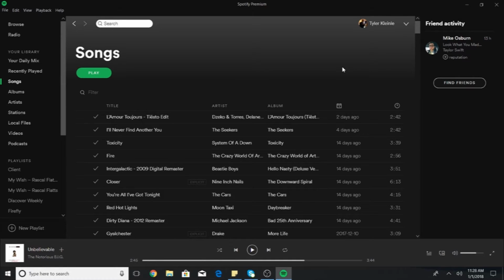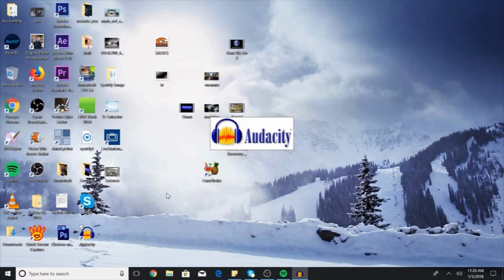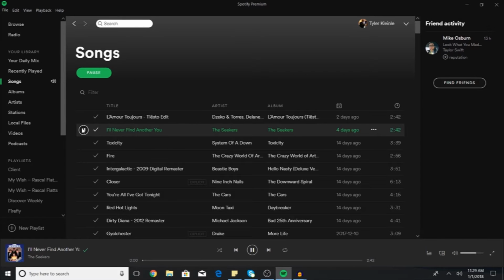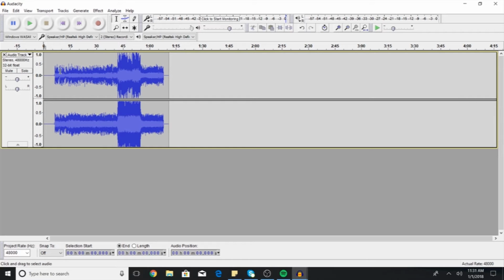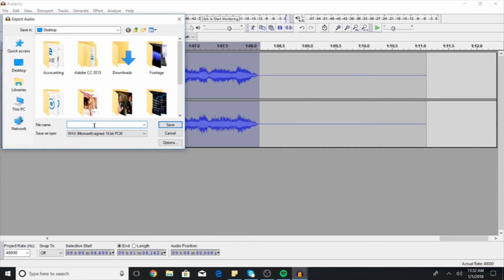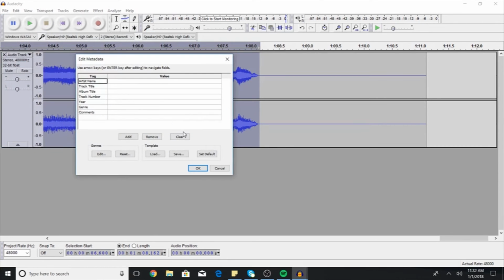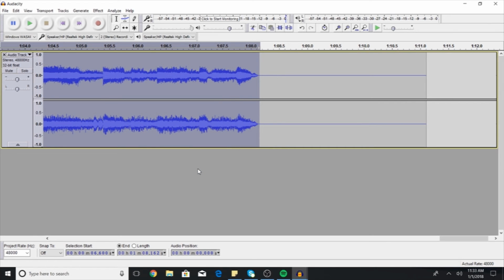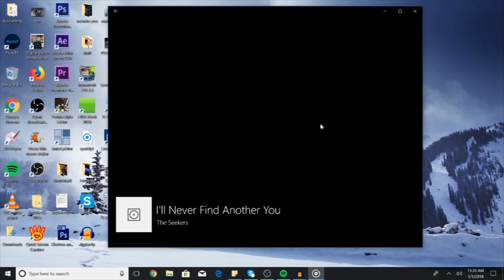How to save songs from Spotify as WAV or MP3 files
This tutorial will show you how to save songs from Spotify as WAV or MP3 files to play without the app on your computer, phone, tablet, or mp3 player.